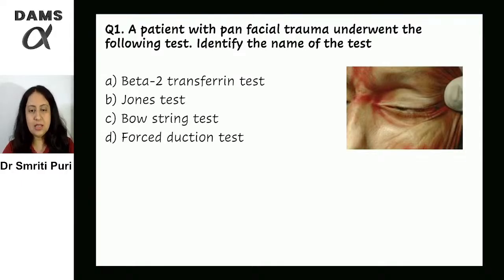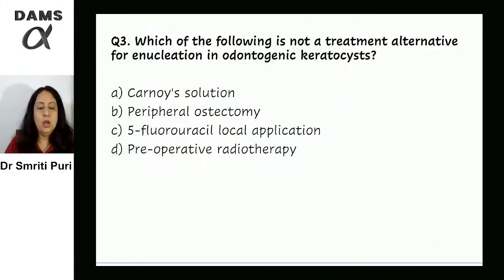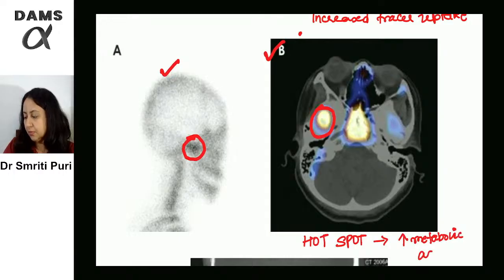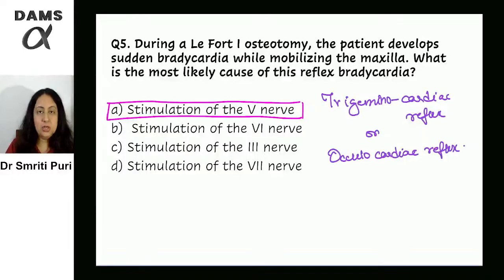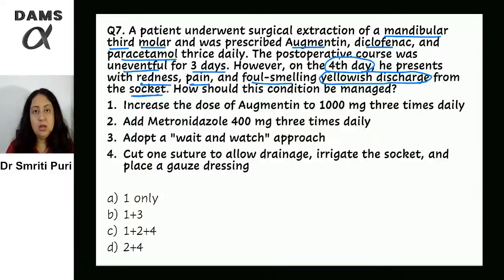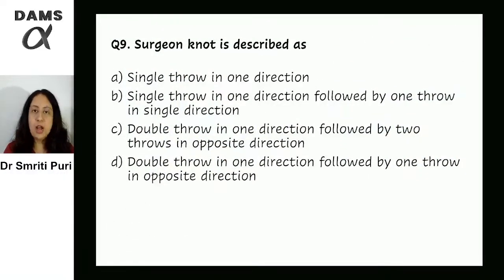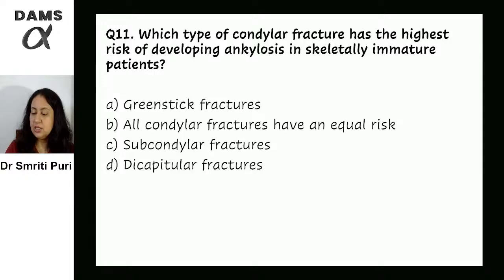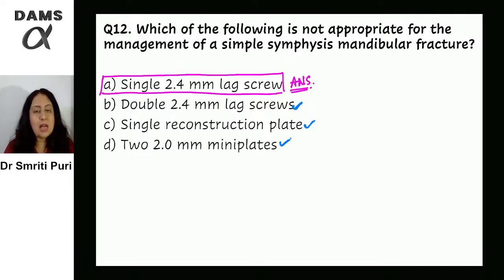🎓 Oral Surgery | INICET PYQs by Dr Smriti Puri